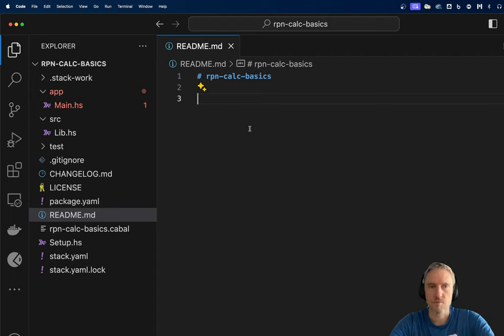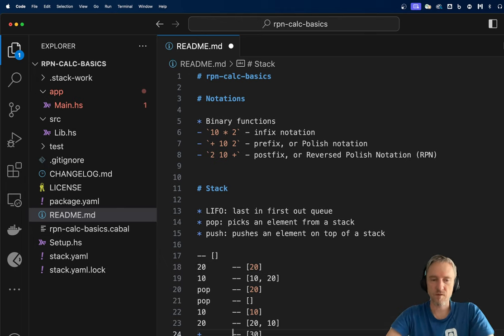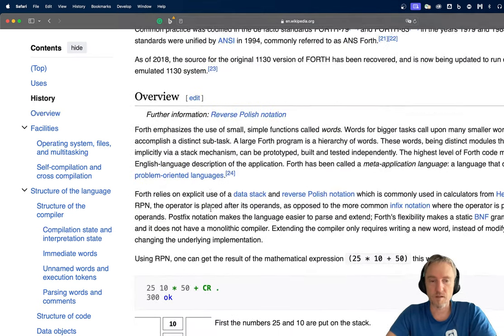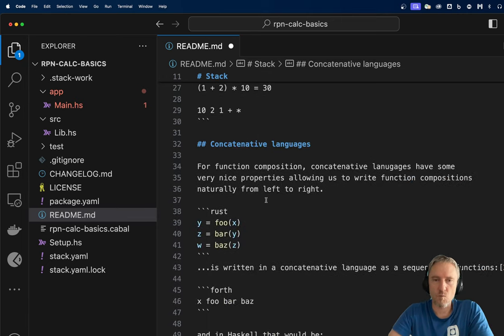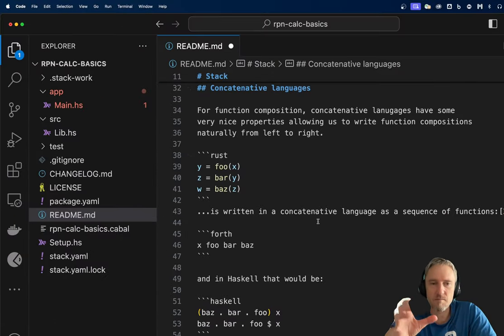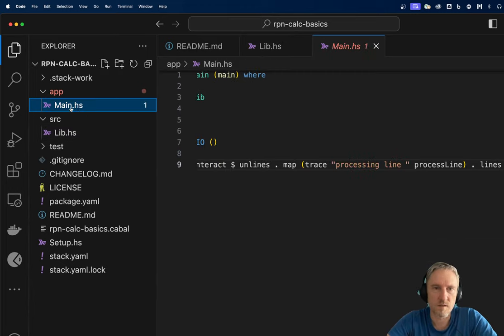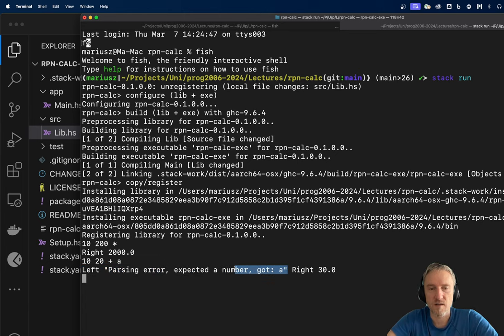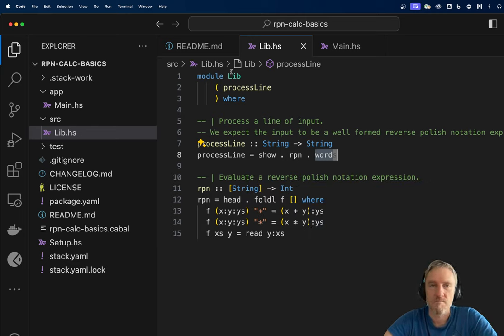PROG2006: Stack and Reverse Polish notation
RPN: reversed polish notation
Simple RPN calculator
Concatenative programming languages
FORTH and Factor